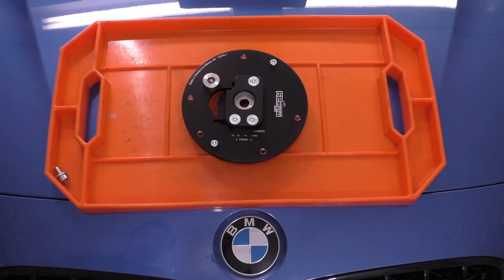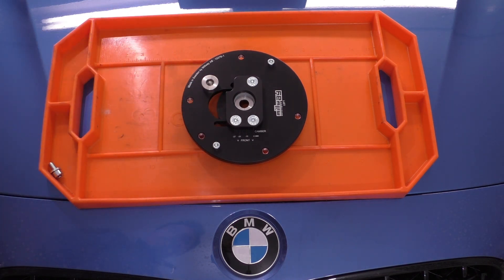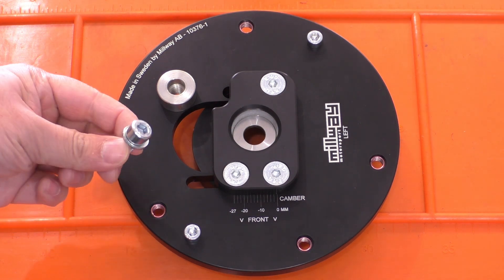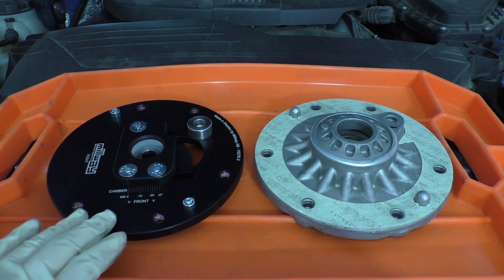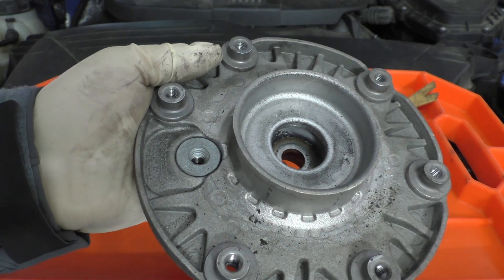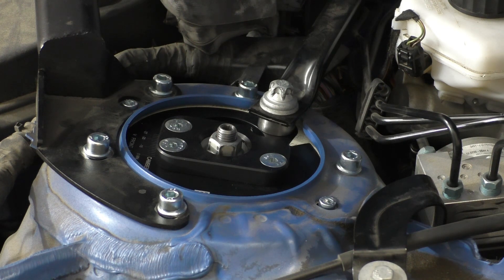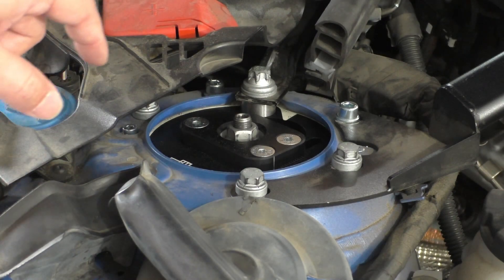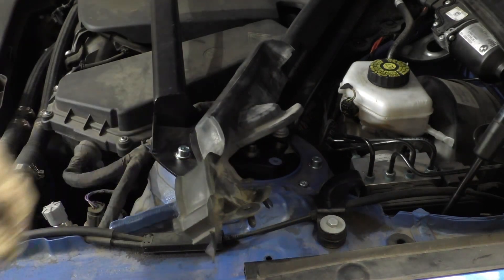Millway Street Camber Plates for the BMW F2x/F3x/F8x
Finally! A camber plate that doesn't introduce a bunch of noise or have a spherical bearing that wears out quickly! Let's take a look at Millway Motorsports' "street" camber plate, which uses polyurethane to buffer the damper piston shaft mount, similar to how the OE BMW top mount does with rubber. I ended up aligning the front to -2.5deg camber.

Also, I took a calibrated microphone and recorded before/after samples driving down a road with a bunch of large cracks in the pavement and the Millway camber plates were consistently louder, but not by more than 3dBA.

Index:
0:00 Camber plate overview
1:28 Camber plate construction
3:13 Camber sliding mechanism and damper
4:04 Transferring parts from the OE top mount
6:12 Millway plate installed & hardware overview
7:25 Camber adjustment torque specs
8:02 Mounting HW details and specs